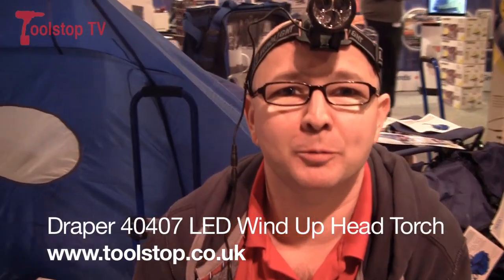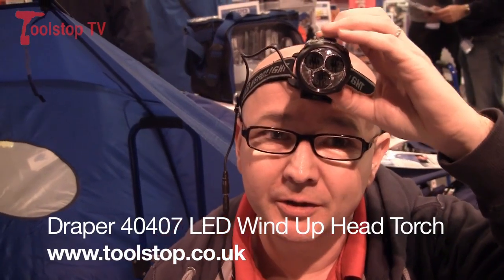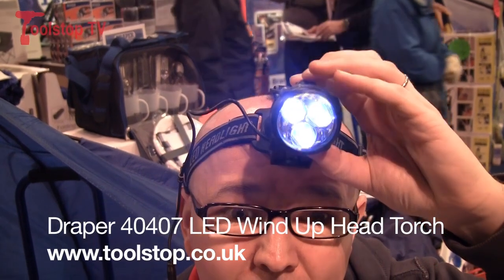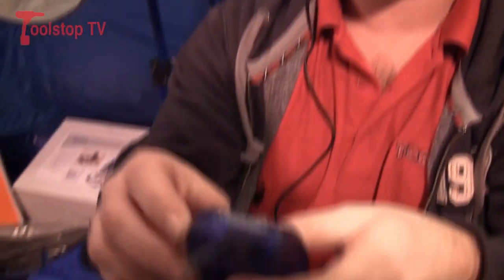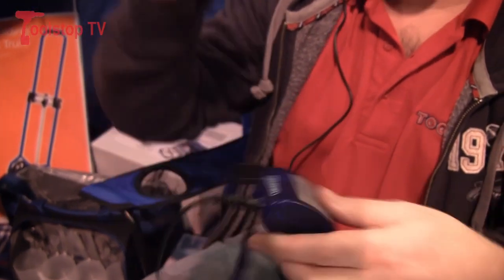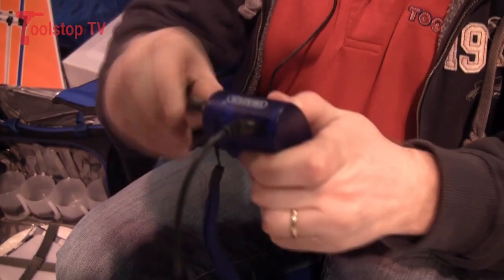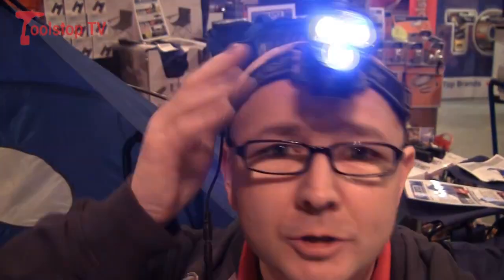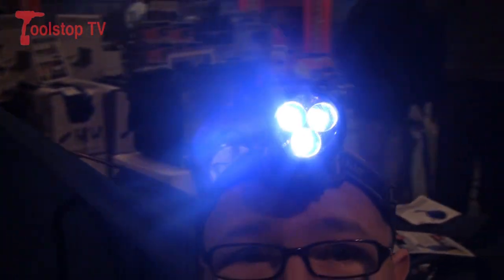Neil Demos the Draper 40407 LED Wind Up Head Torch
- Draper 40407 wind up LED head torch, as demonstrated by Neil at the Caravan Show.
Features:

    * Adjustable head positioning straps with foam pad to prevent chafing to the forehead
    * Suitable for hands-free work in dark areas
    * Separate, detachable power unit, which by winding for one minute, gives approx. 20 minutes of bright light between windings